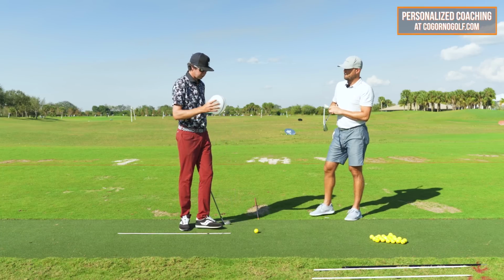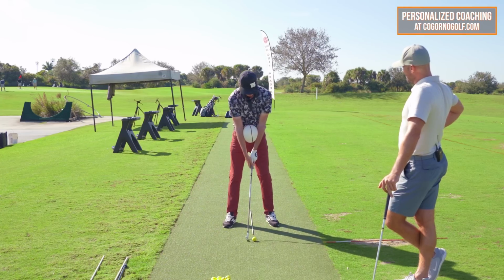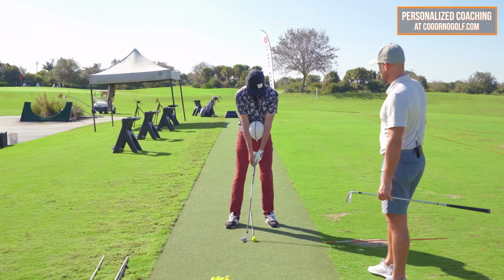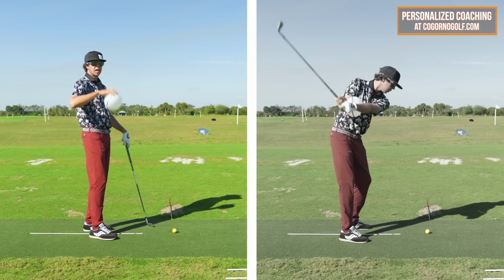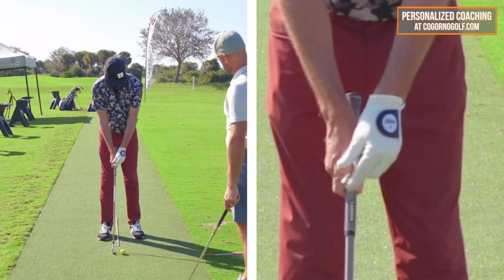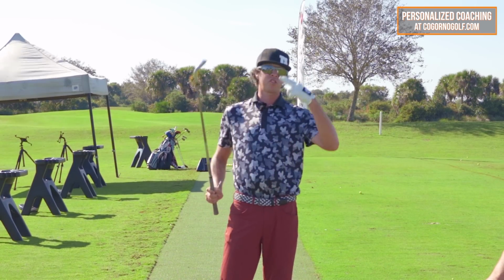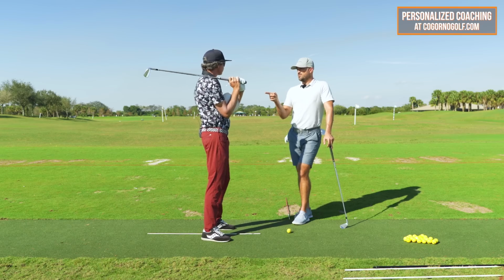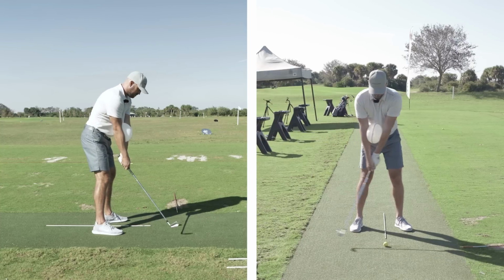Make Your Golf Swing Feel EASY and EFFORTLESS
**You can find our friend Trevor Salzman at on YouTube

1) Used it personally. (which will be the case the vast majority of the time)

2) Thoroughly researched it and got first-hand user feedback from other professionals I trust and that have used the product/service.